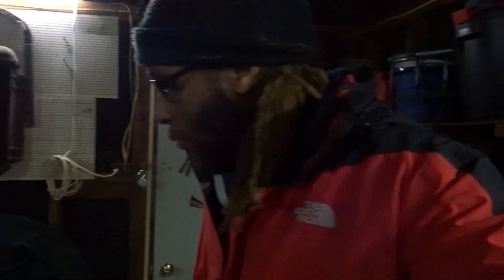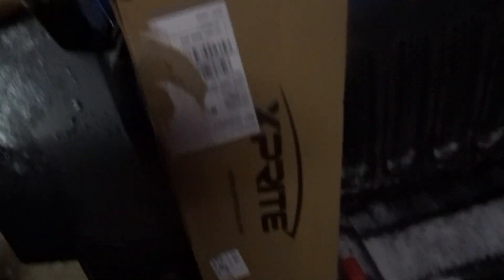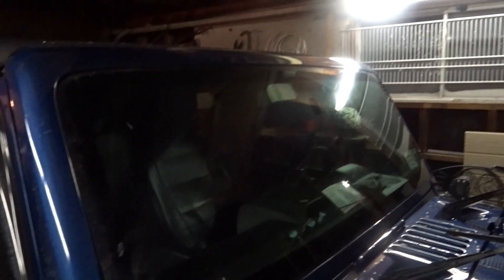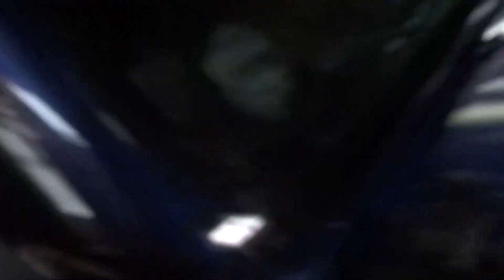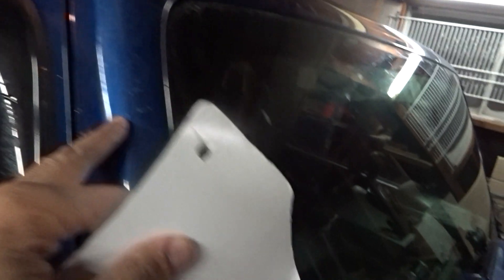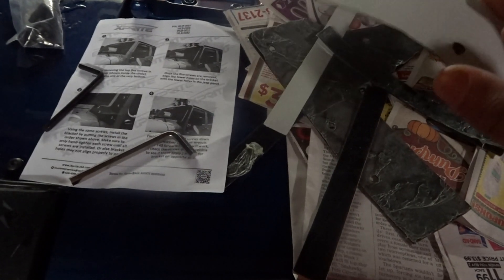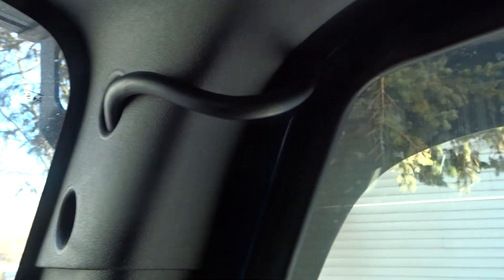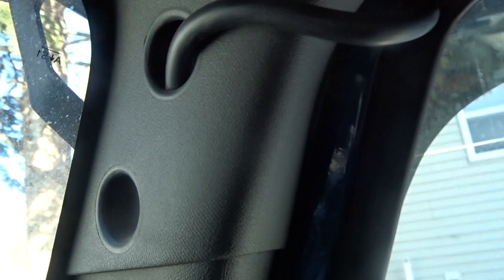Jeep Wrangler 50 Inch Light Bar Installed Video | Jeep Wrangler Vlog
Hey Here is a DIY install of a 50 inch LED Light Bar on my 2010 Jeep Wrangler Unlimited.  In this video, you will see me do a quick installation of a 50 inch Pre-owned Light bar kit with the mounting bracket on my Jeep Wrangler JKU.